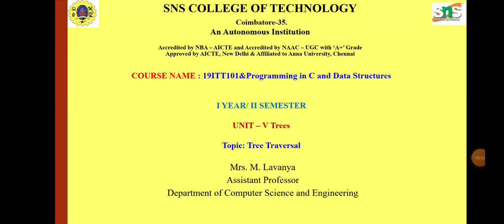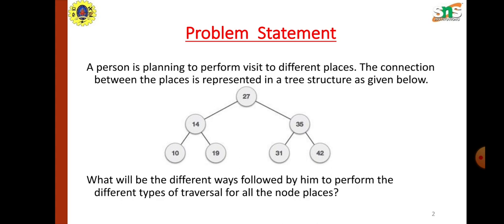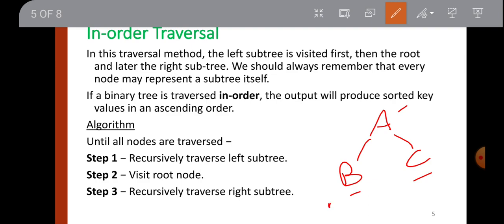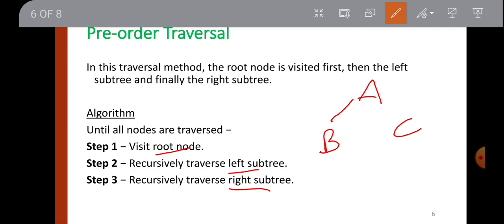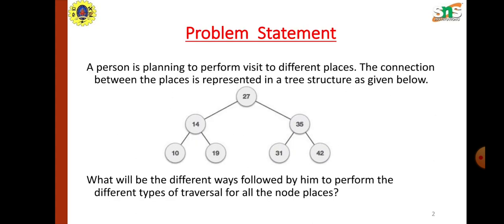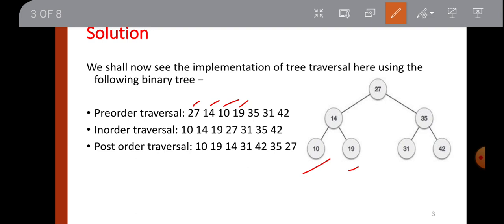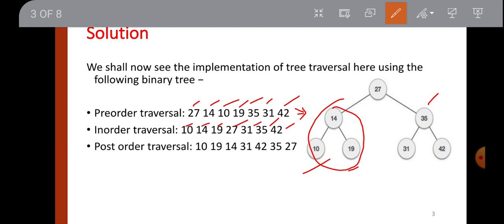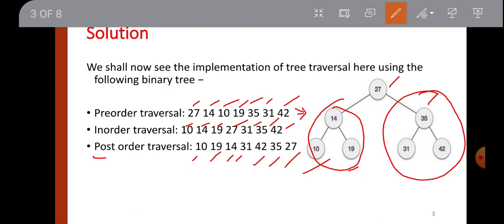Case Study - Tree Traversal